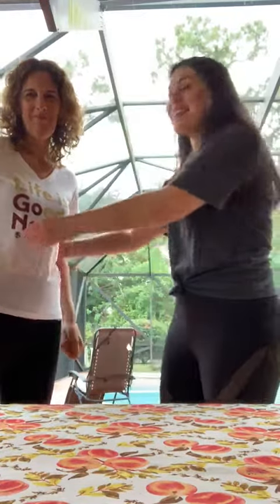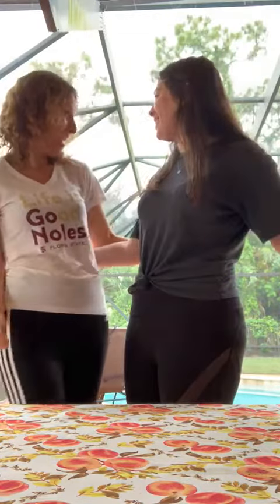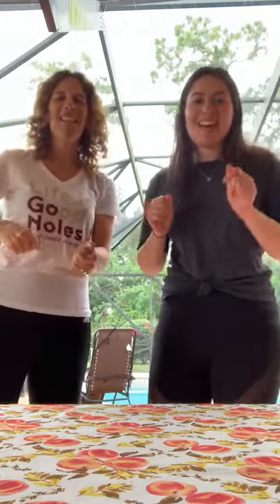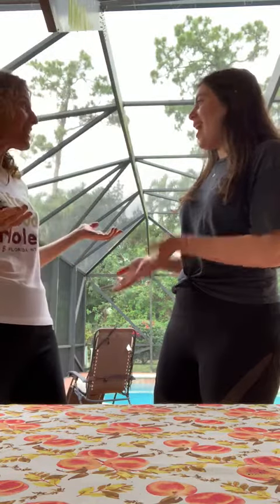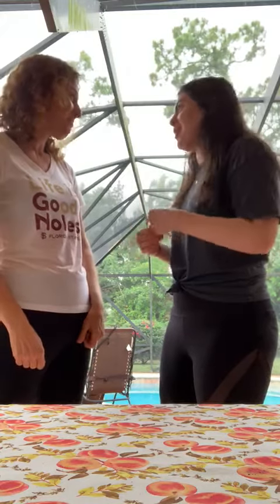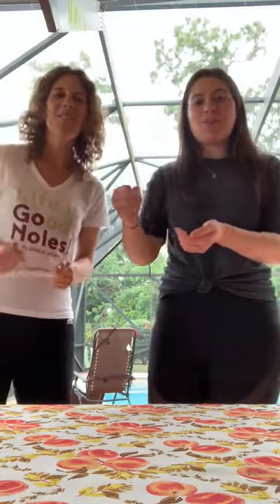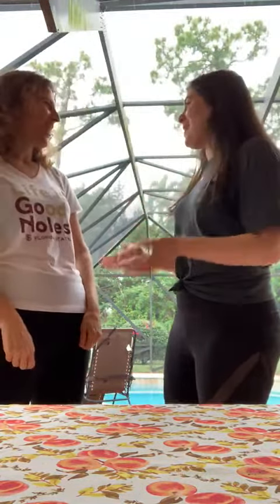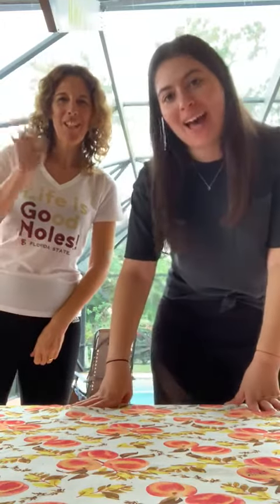Chicken Soup for Shabbat!